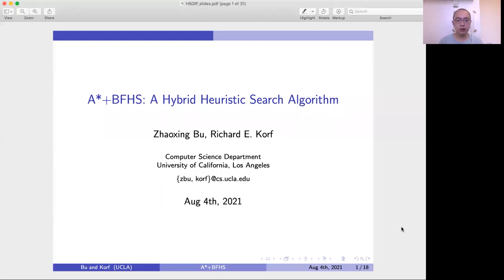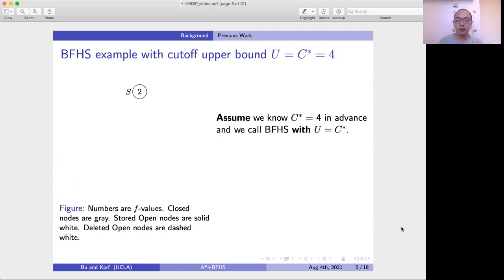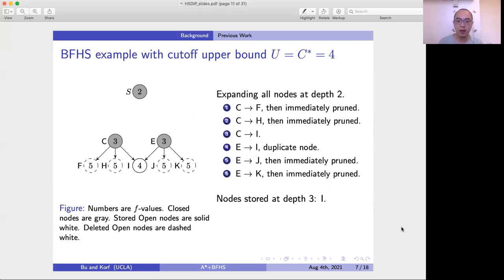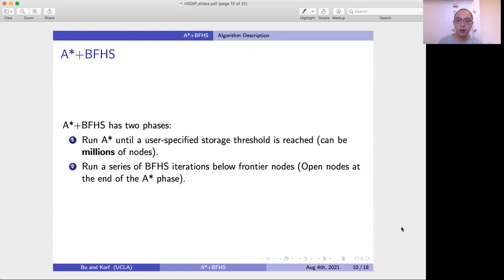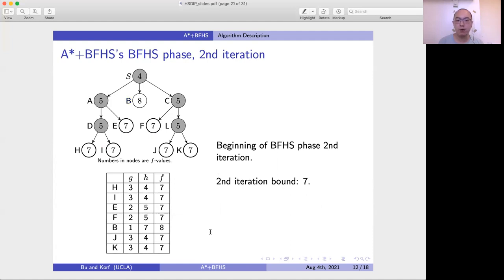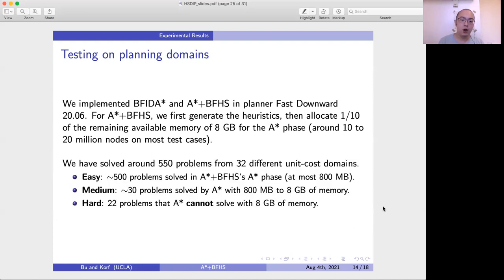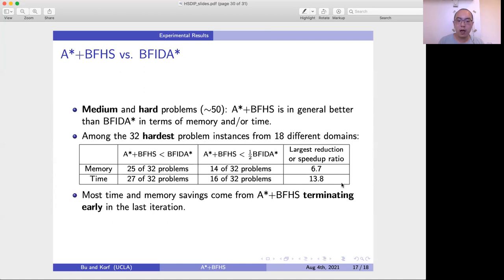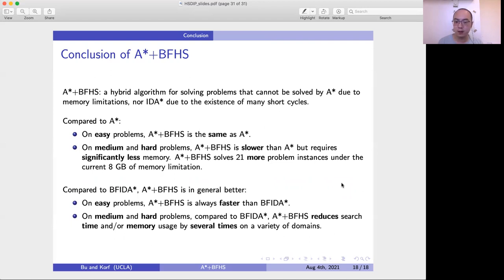A*+BFHS: A Hybrid Heuristic Search Algorithm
Zhaoxing Bu, Richard Korf